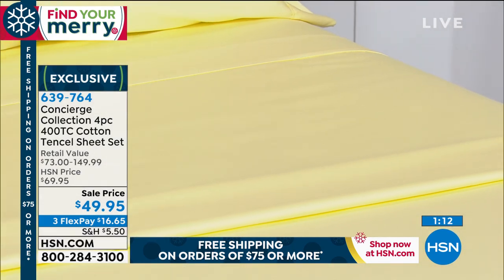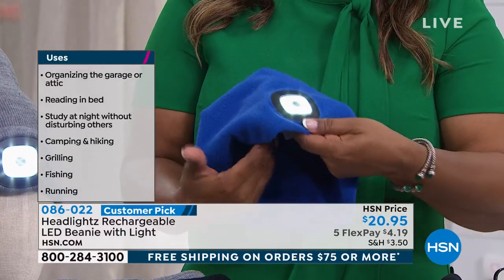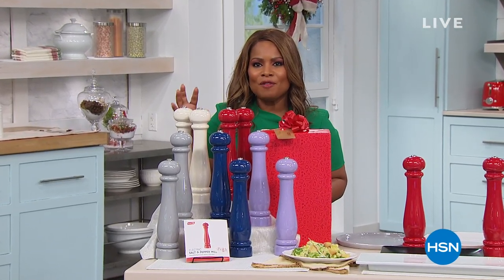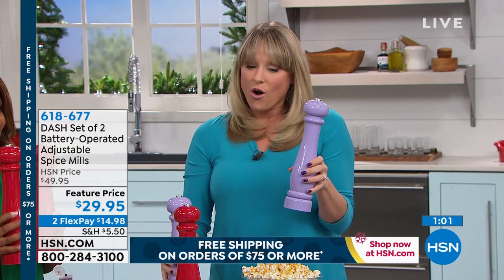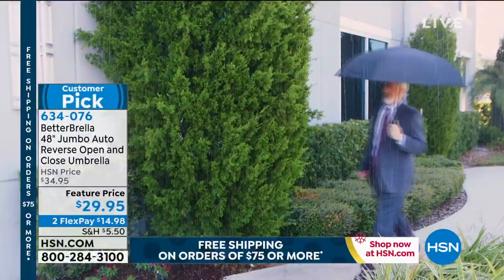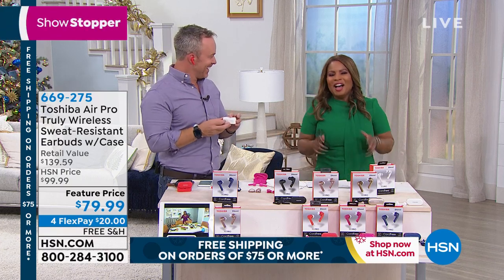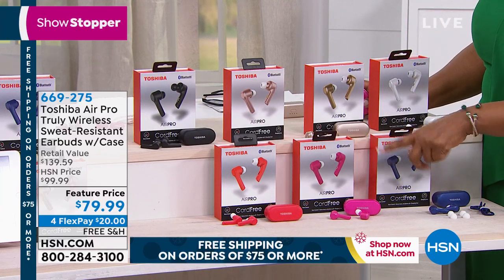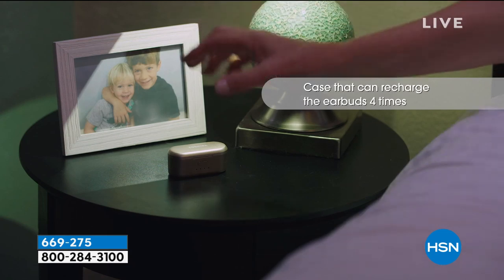HSN | Practical Presents 10.11.2019 - 01 AM